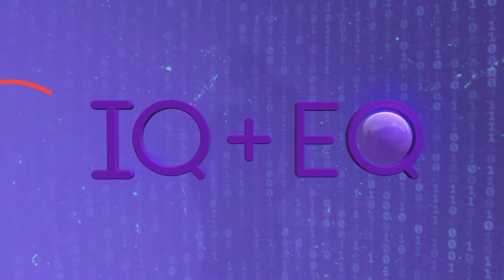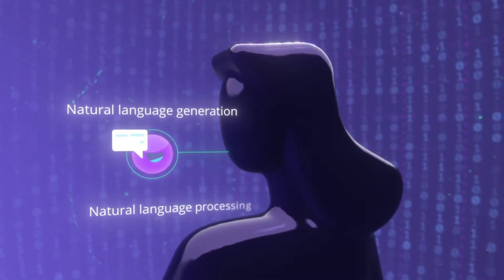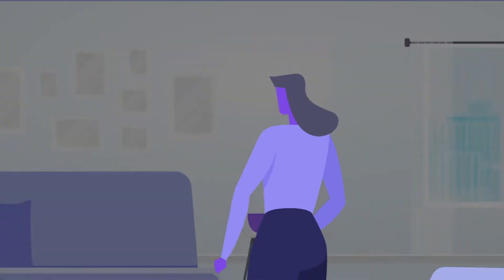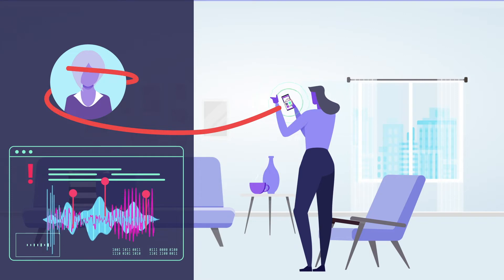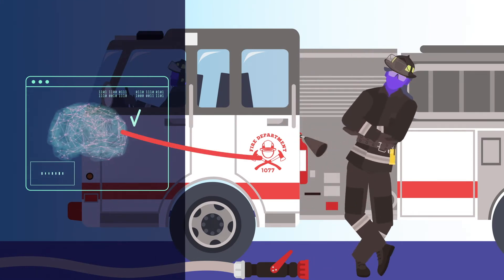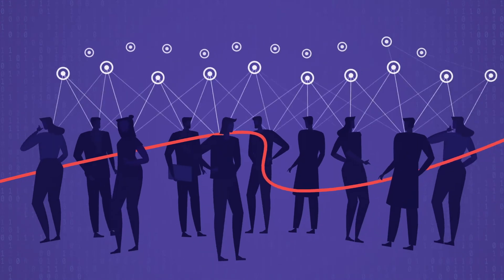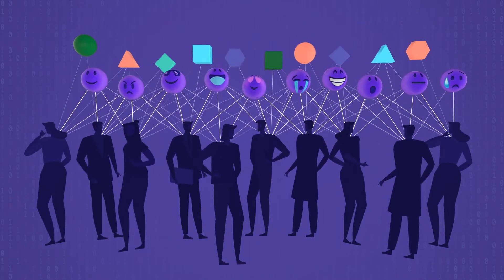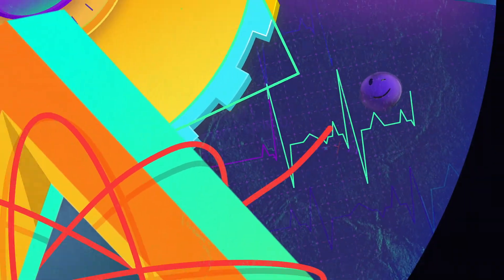Tech Trends 2020: AI elevating human experience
Explore the Deloitte Tech Trends 2020 chapter, Human experience platforms: Affective computing changes the rules of engagement, for insight into AI-powered solutions that are elevating human technology experiences. Also referred to as “emotion AI,” these solutions are making it possible for organizations to design highly customized experiences around the behaviors, preferences, and emotions of individual users. In the near future, such “emotionally intelligent” human technology interaction will likely give rise to new business models and new ways of working.